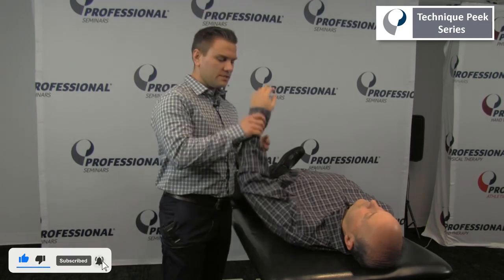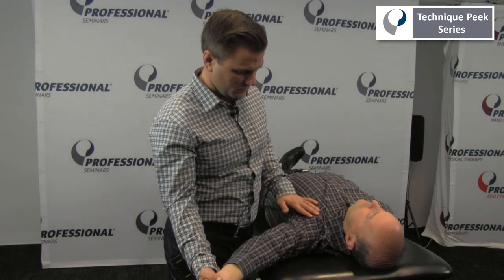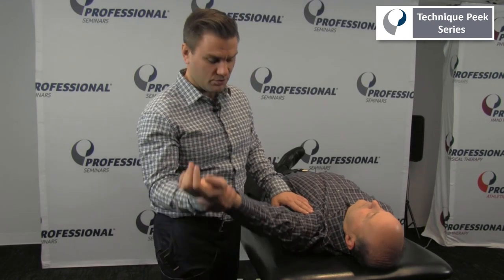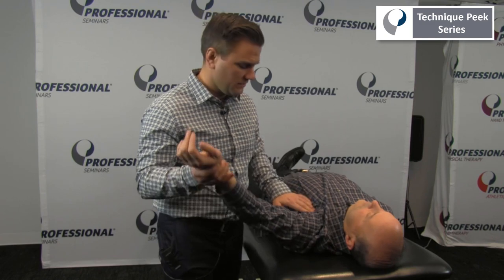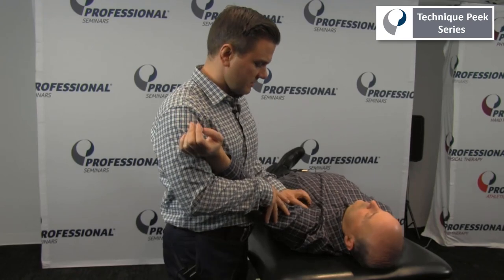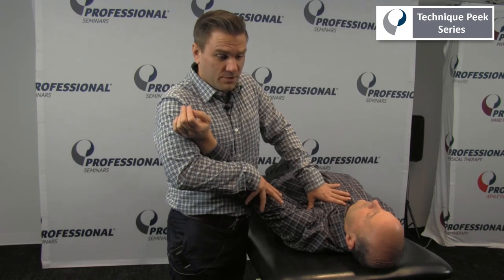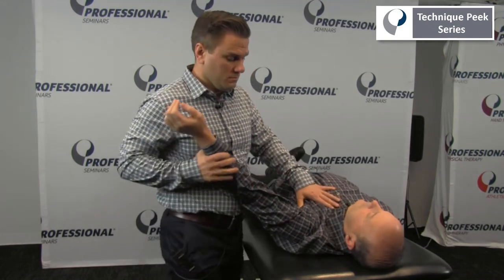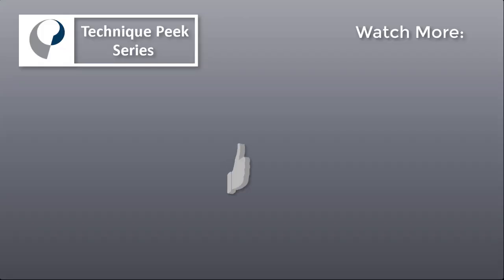How to Assess and Treat a Restricted Pectoralis Major Muscle | Technique Peek Series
This Technique Peek Video features Frank Hoeffner, DPT, OCS demonstrating how to assess and treat a restricted pectoralis major muscle. When restricted the pectoralis major muscle and interfere with proper arm elevation and could prevent full range of motion at the shoulder.